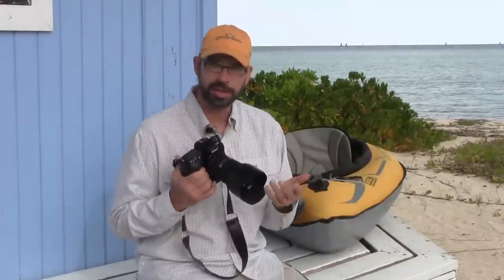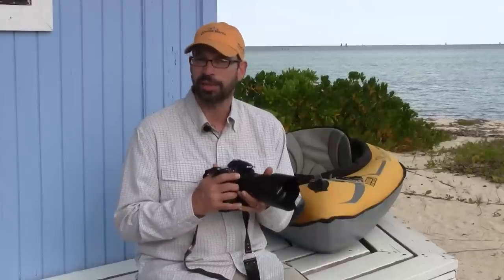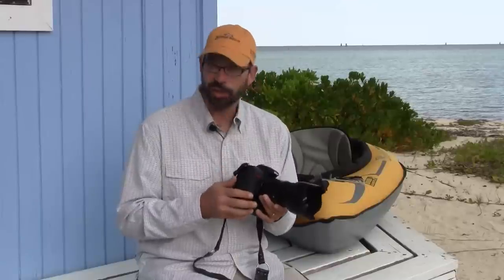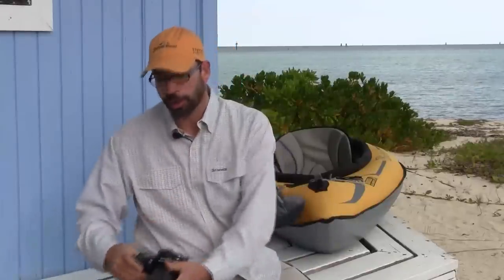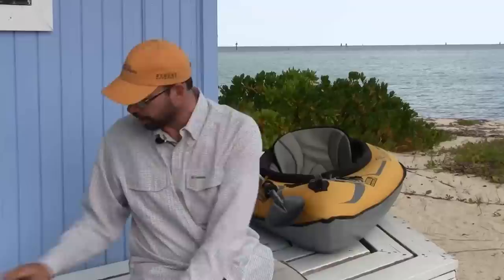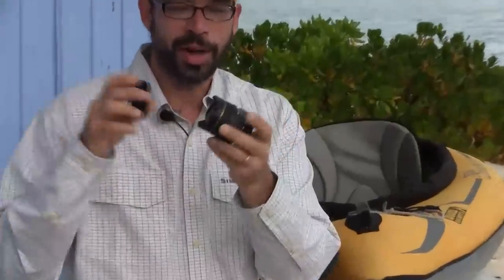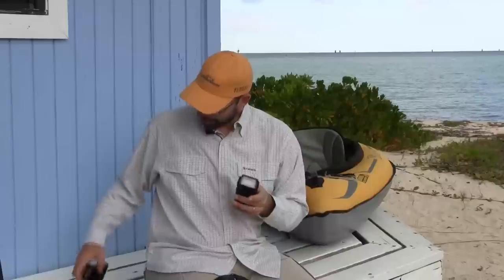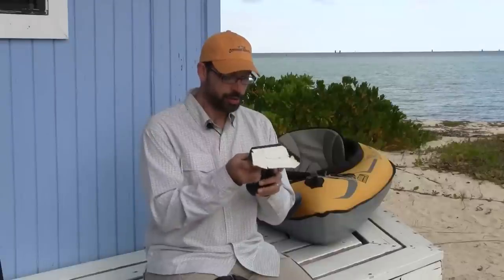Camera Gear for Flats Fishing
Louis Cahill gives some advice from Andros South on techniques and gear
for taking pictures on the flats.